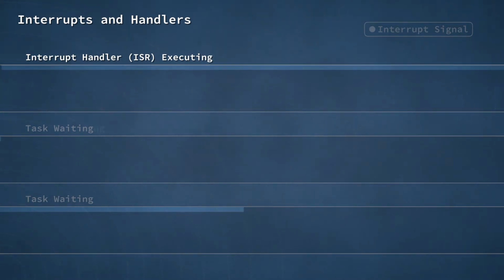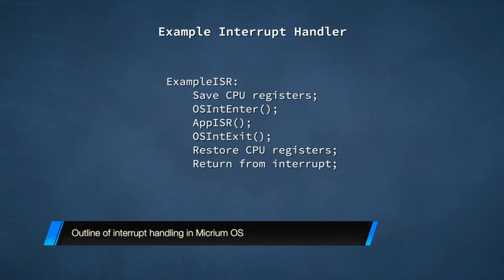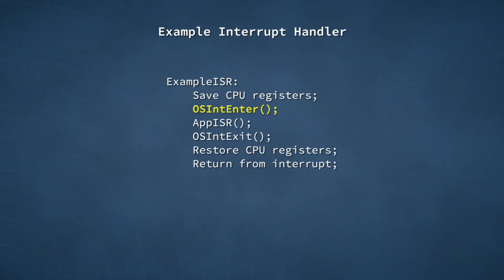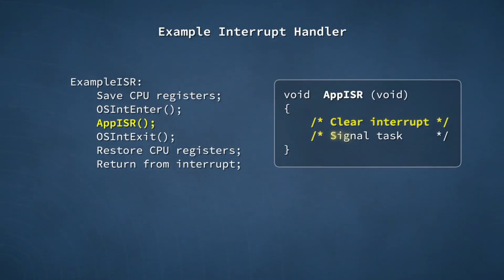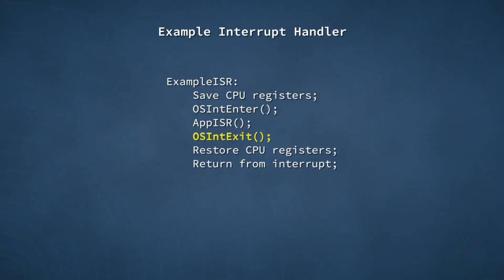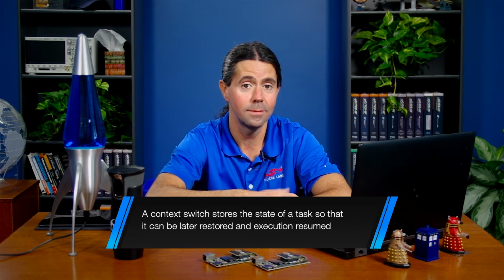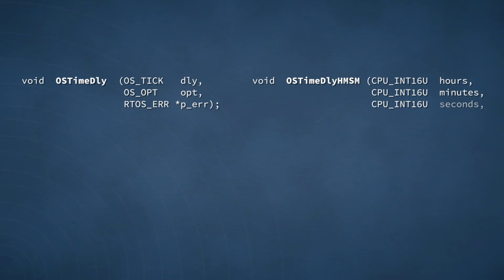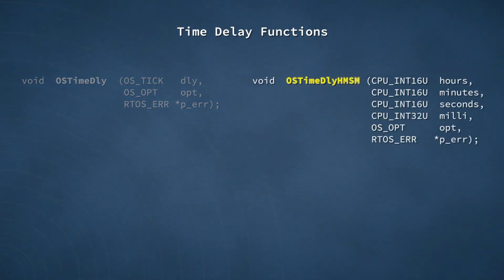Kernel Scheduling: Getting Started with Micrium OS #5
Up until now, we’ve considered interrupts mainly at a high level. But in this episode, we’ll get into the details of how Micrium OS handles interrupts.

Backed by more than 20 years of embedded software development, Micrium OS includes an RTOS kernel, communication stacks, a file system, and graphical user interface that have been relied upon by engineers around the world looking for safe, reliable, and secure operation.